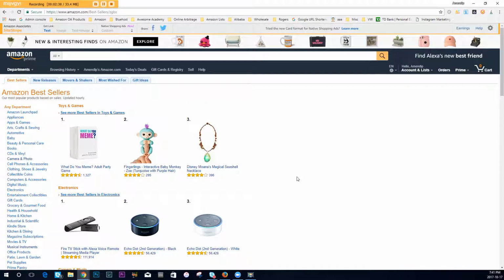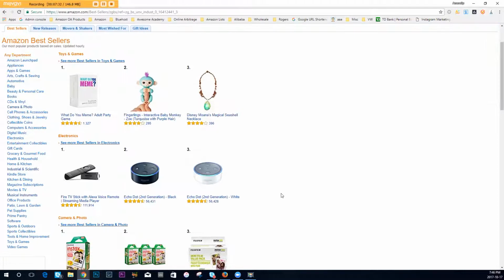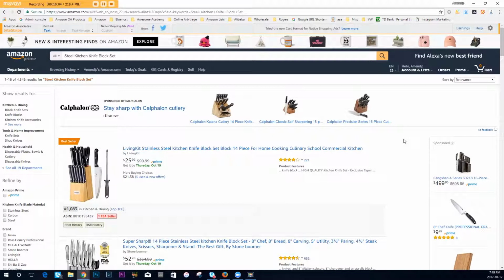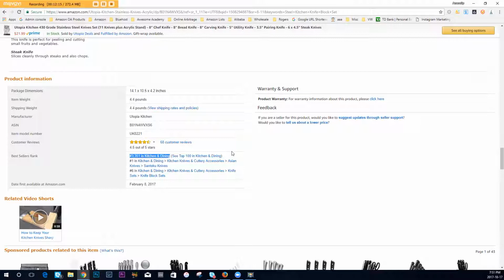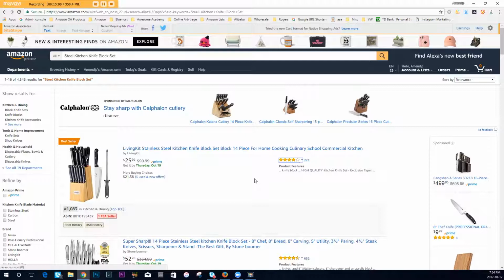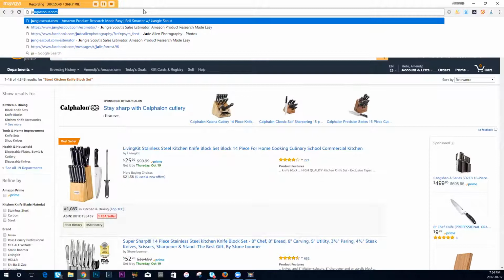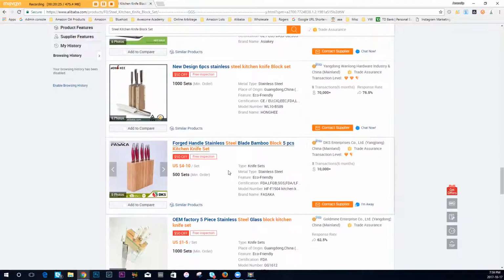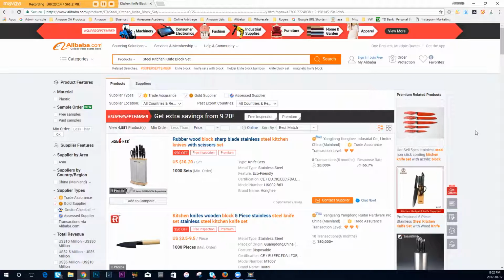HOW TO FIND THE BEST PRODUCTS TO SELL ON AMAZON WITHOUT PAYED SOFTWARE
Vlog #883 | In this video I show you how to find products to sell on Amazon for free without any payed software. The first thing you need to do is study the top 100 amazon best sellers. Google the "top 100 amazon best sellers" and click on the link. You want to look for products that are at least selling for $20 or more as you'll have better margins to make a profit.

How to find demand:
Find 3 competitors for your niche that have a BSR between 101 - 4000

How to find determine competition:
Find 3 competitors for your niche that have less than 150 reviews

How to find the estimated monthly sales for a product:
Select the main category the product is found in and enter the BSR number

Social Media Links:
beme: amenpanesar

Camera Gear:
Sony A7II
Sony RX100 III
Sony A6000
Sony 24-70 F4 Lens
Sony 16-35 F4 Lens
Sony 10-18 F4 Lens
Rode VideoMic Pro
Dell Inspiron 15 Laptop
Yongnuo LED Video Light